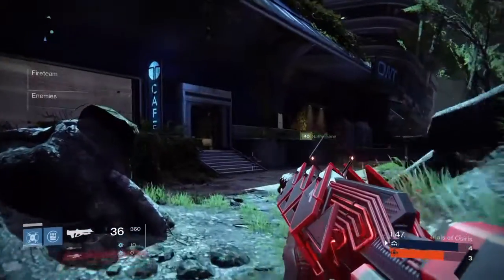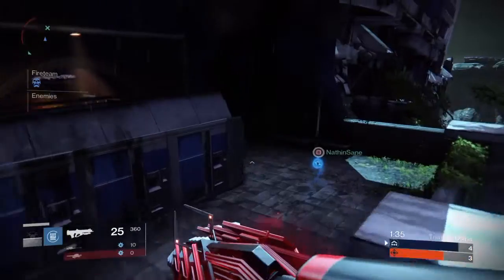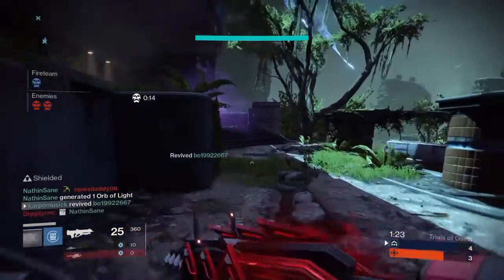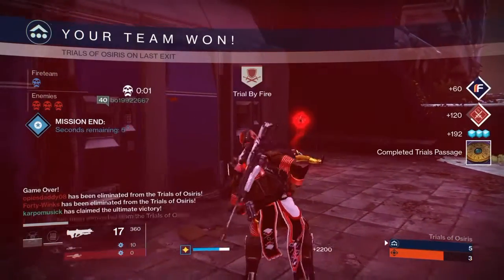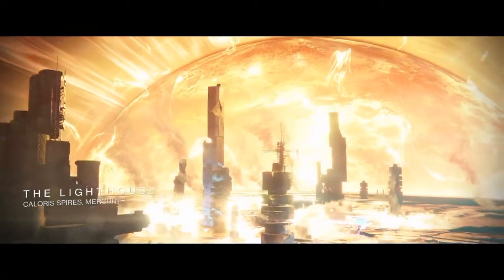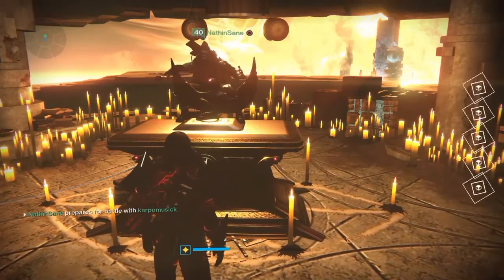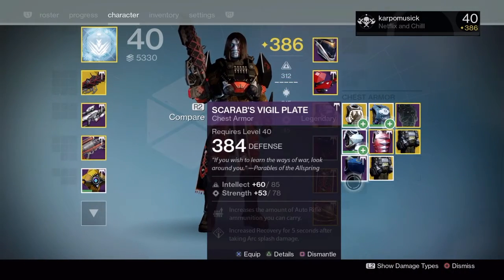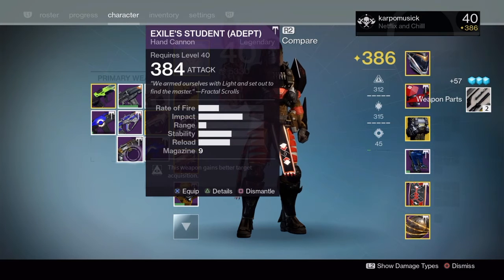Destiny Flawless Trials of Osiris Loot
Massive Loot haul from the Trials of Osiris.